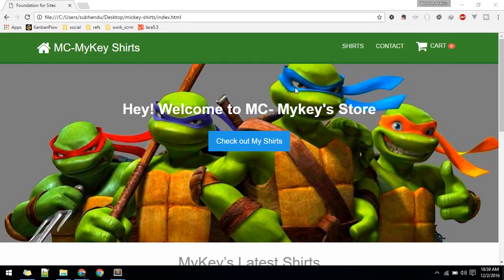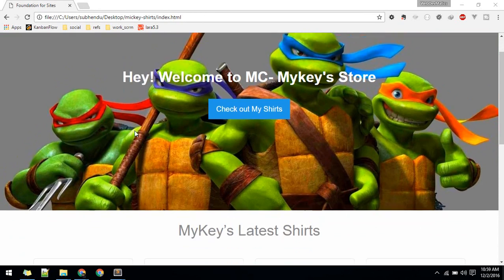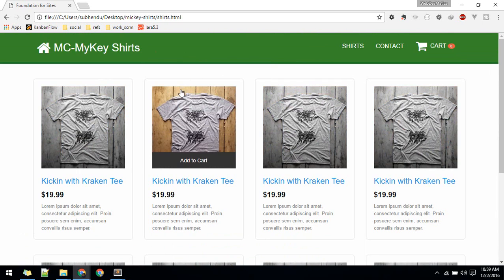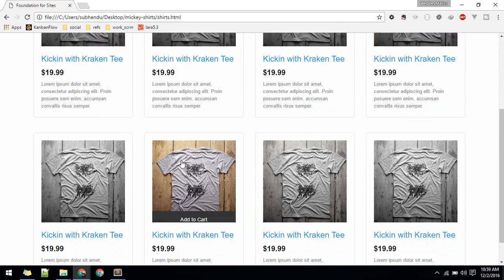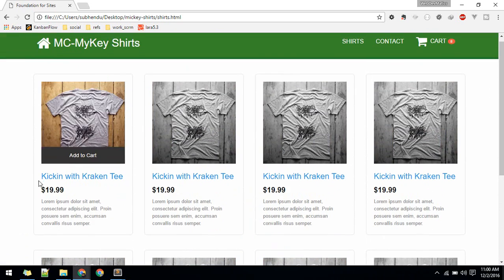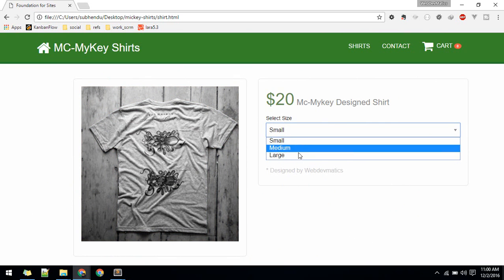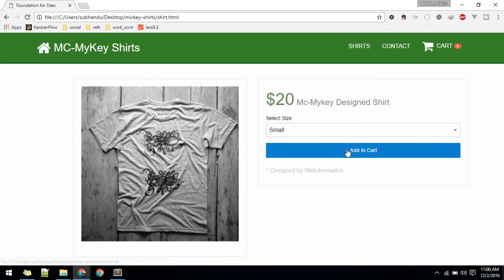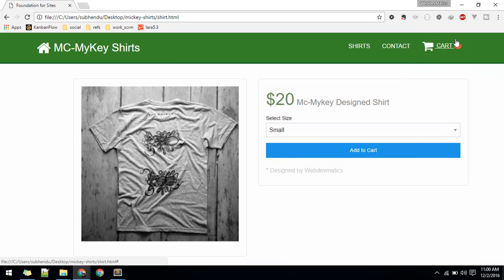E Commerce Website Php(Laravel): Demo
Lets build fully functional ecommerce website together in laravel 5.3